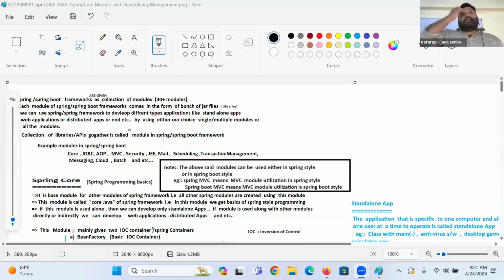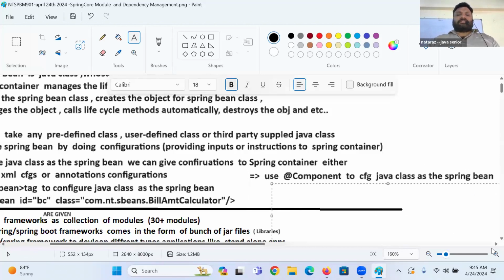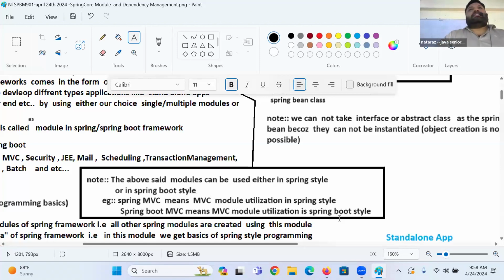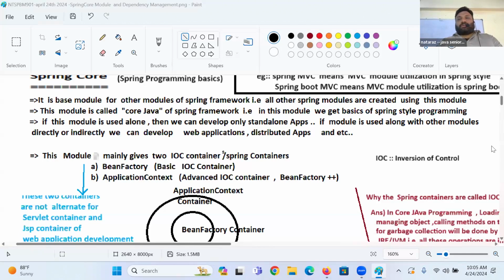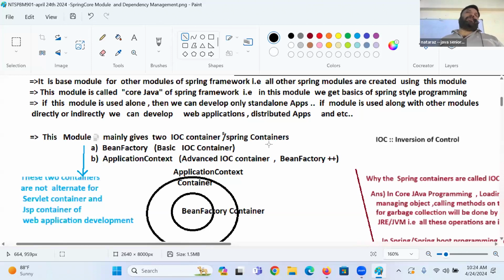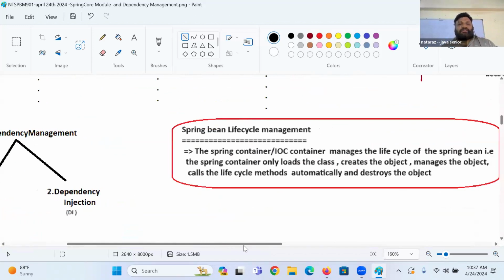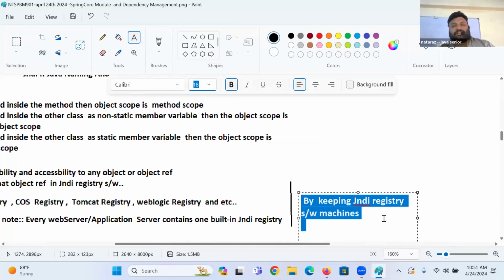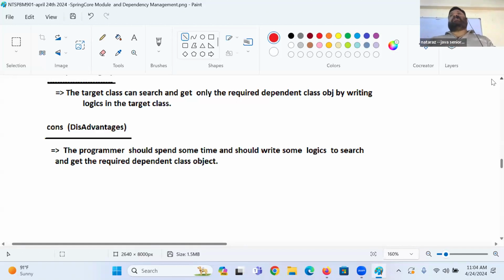Day-6 Spring Core Module-Dependency Management 24-04-2024